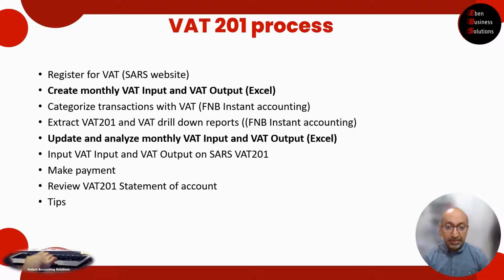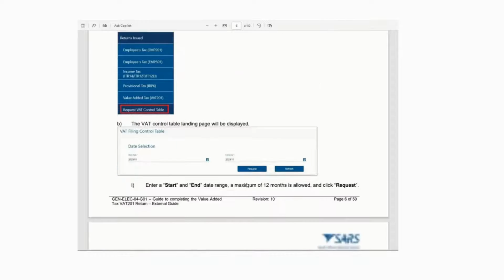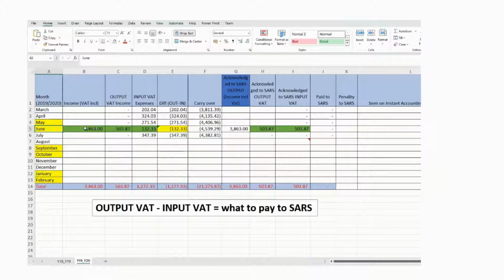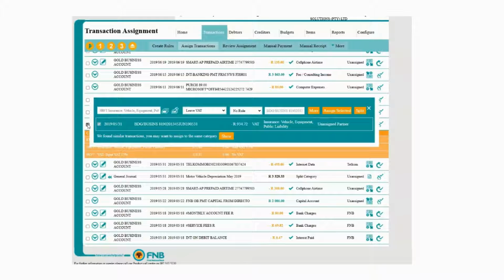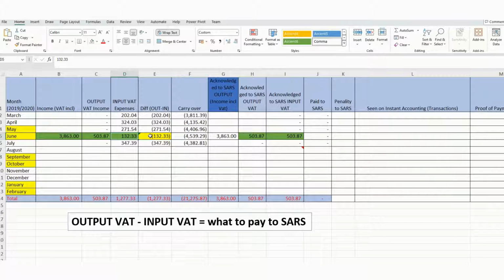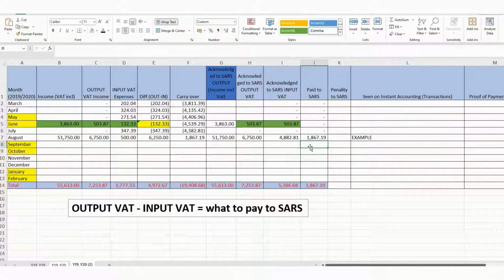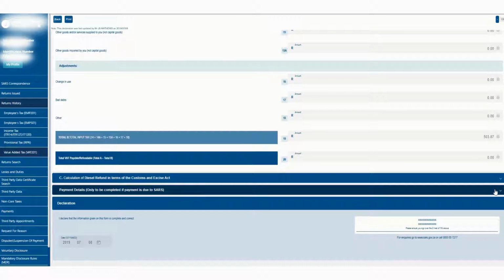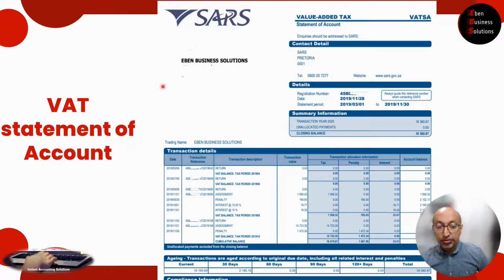VAT process and VAT201 submission using FNB Instant accounting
In this video I will be showing you the capabilities from FNB instant accounting to support your VAT 201 returns.

I will go through the process on a high-level, show you where information/training material is available and how to use FNB’s Instant Accounting to gather your information required to submit a VAT 201 return.

The biggest take away is on the Excel document, where you update your VAT input and VAT output information, so that you can analyse the situation and make a decision on how to submit your VAT returns, especially when you don’t receive income in some of the months.